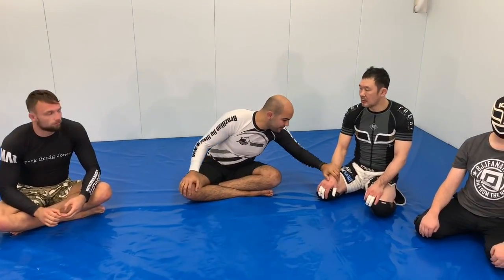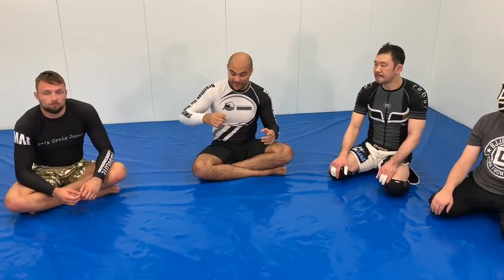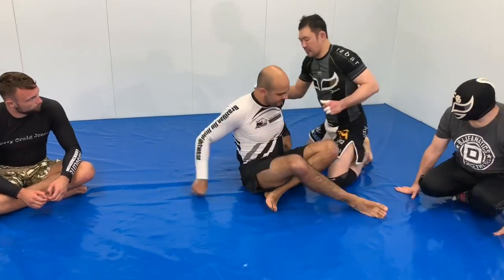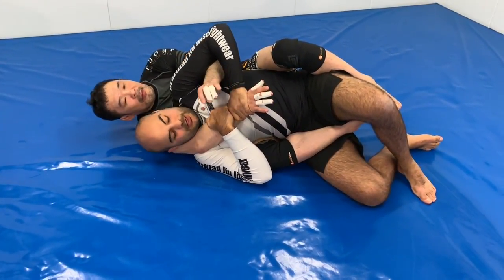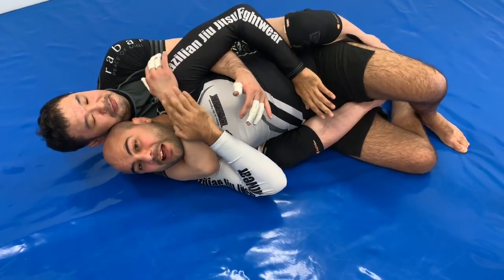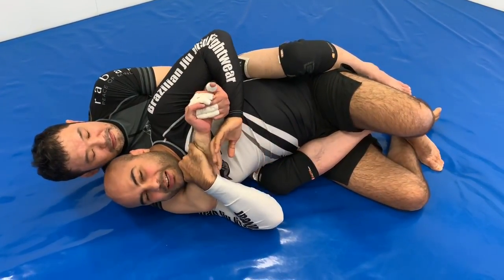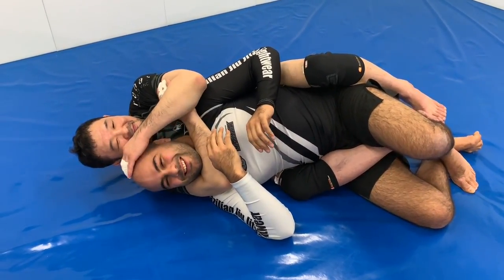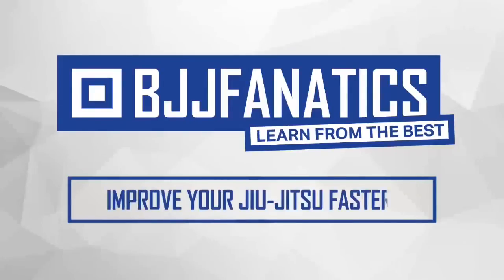Using The Wrist Lock To Get The Rear Naked Choke by Kazushi Sakuraba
In this video Kazushi Sakuraba demonstrates how he uses the wrist lock to help him out to finish the rear naked choke.

Sakuraba's rear naked choke became very famous, after all the MMA matches he did in Japan (PRIDE).